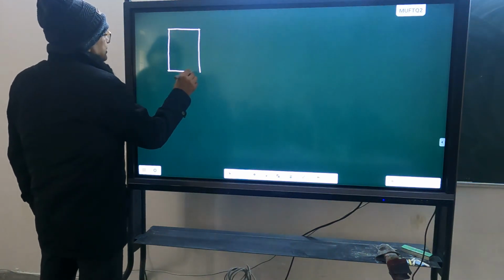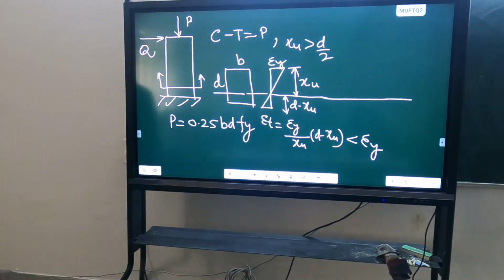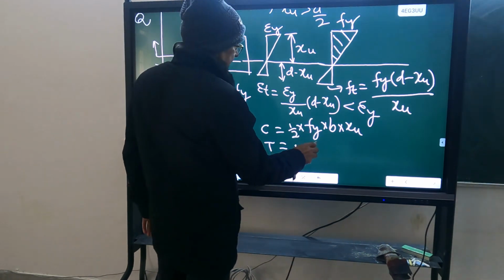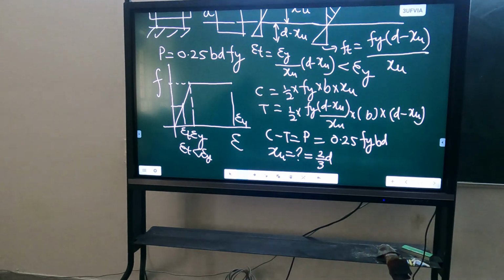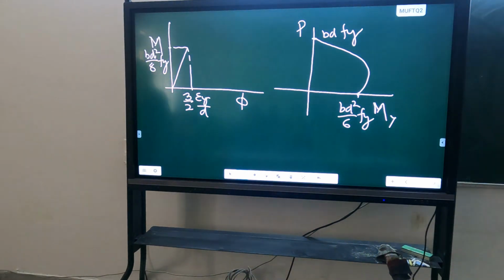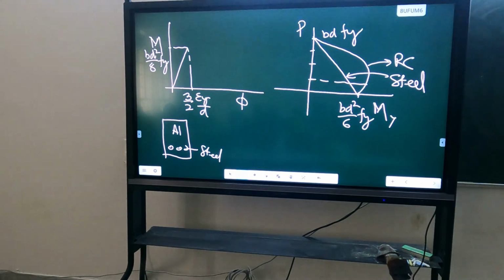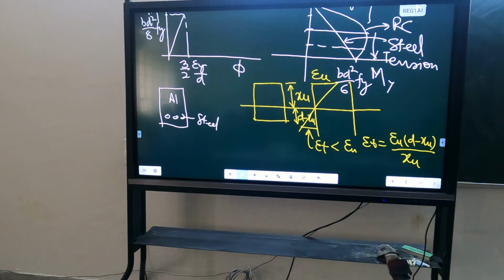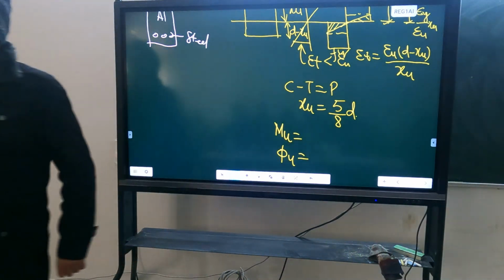AERD Class of 20230119